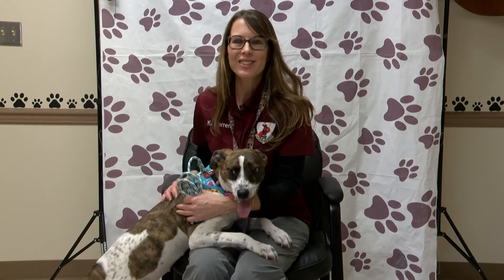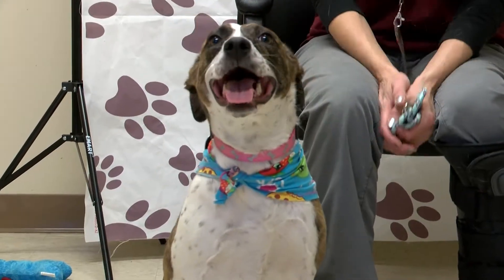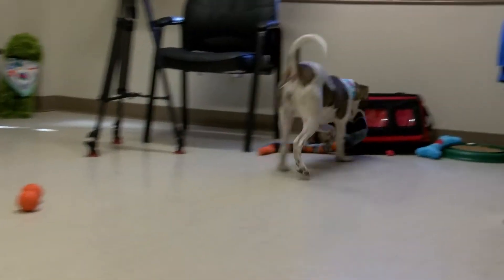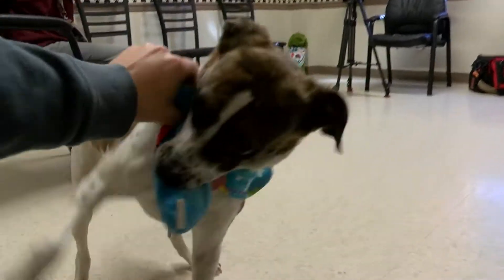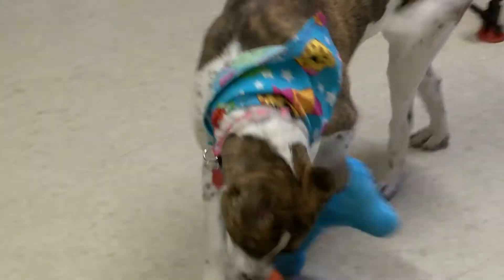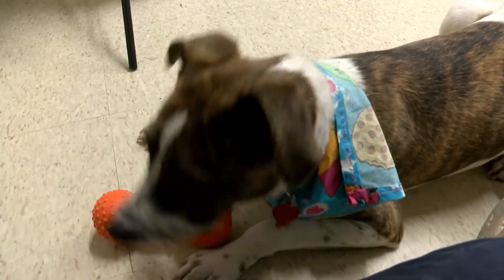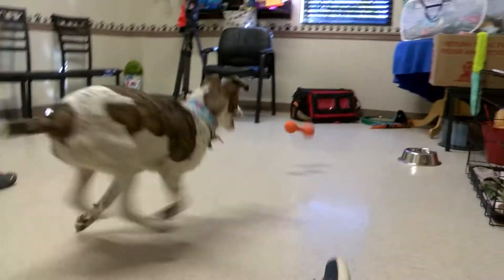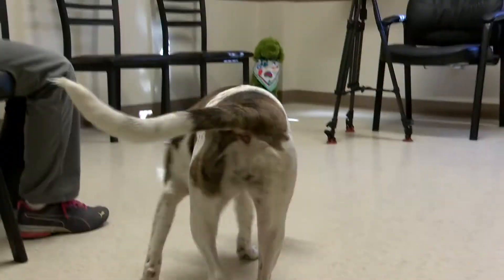Pet of the Week: Nyssa